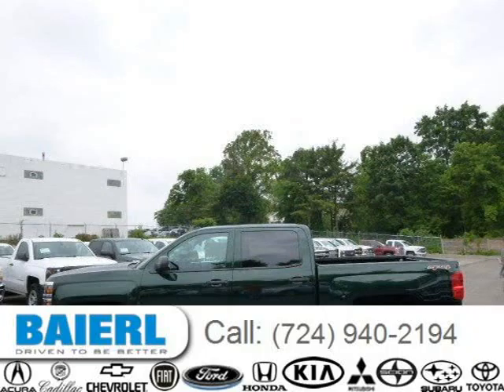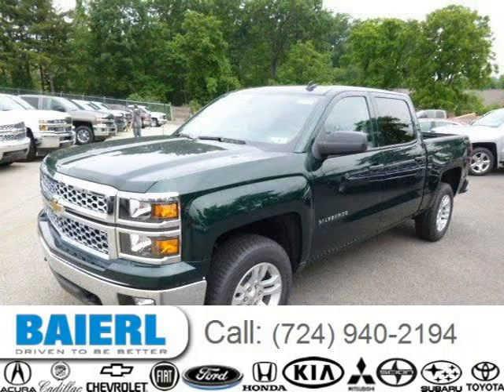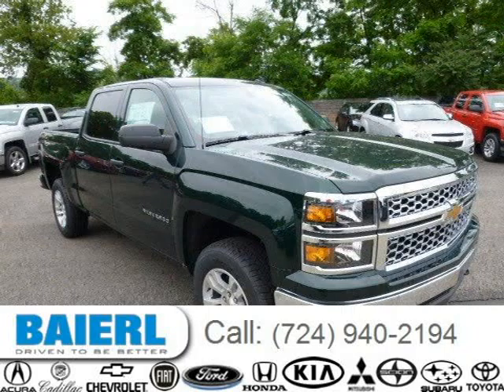2014 Chevrolet Silverado 1500 Pittsburgh Wexford Cranberry PA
Baierl Chevrolet
10430 Perry Highway, Wexford PA 15090

Price: $ 42,699
Mileage: 3
Trim: LT
Ext. Color: Rainforest Green Metallic
Int. Color: Jet Black
Transmission: 6-Speed Automatic
Engine: 5.3L V8 16V GDI OHV
Doors: 4
Stock #: 7VTVF7699
VIN: 3GCUKREC2EG487322
Description: